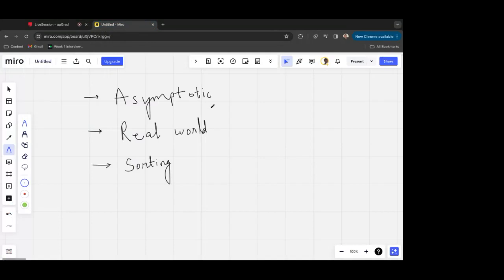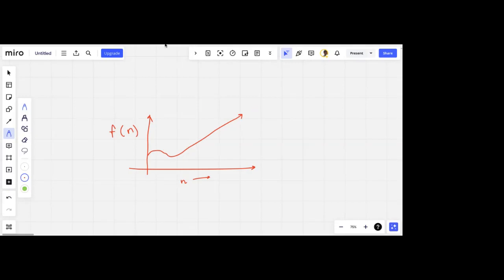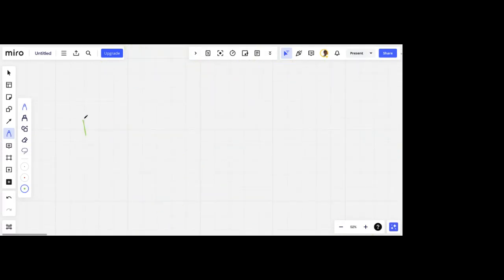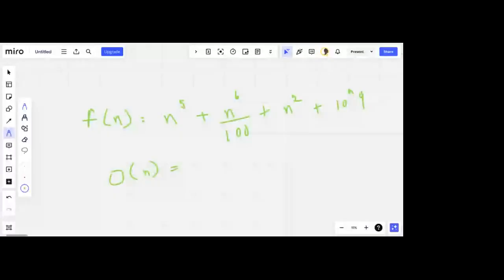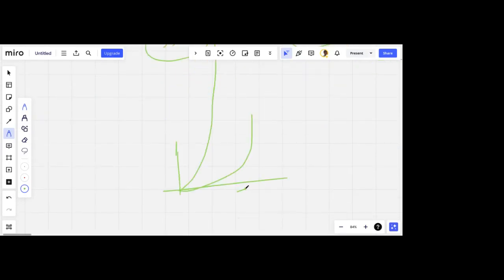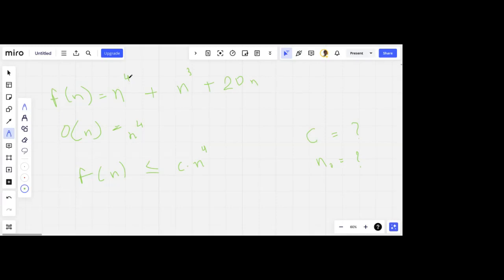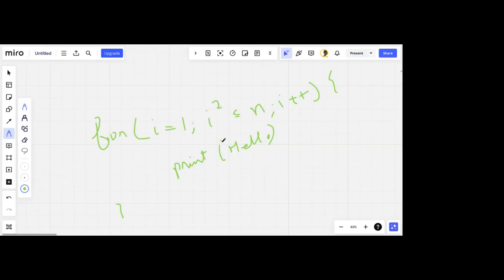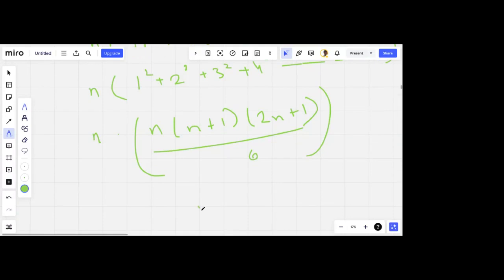Algorithm analysis and Bit Manipulation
Detailed video about Java..